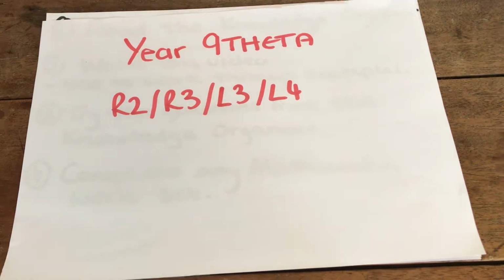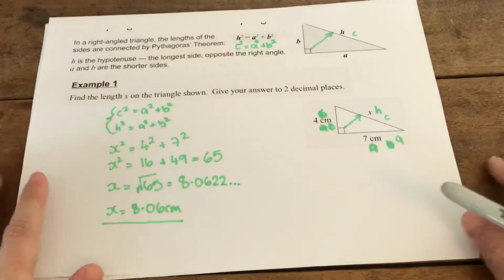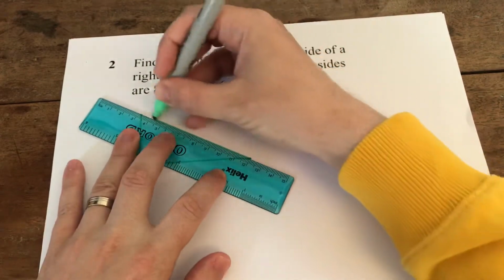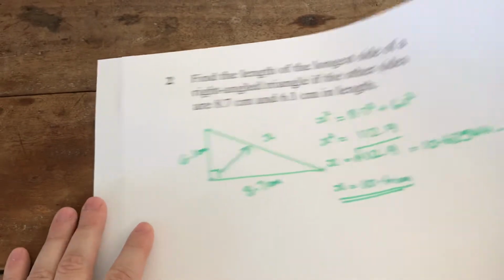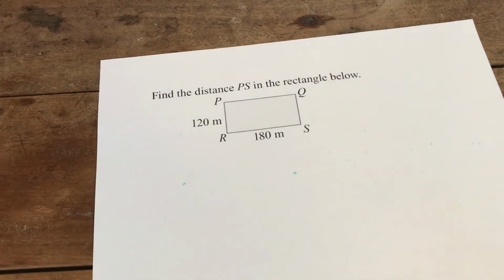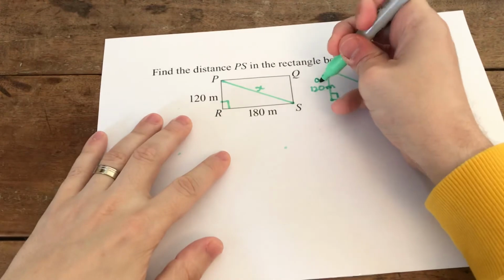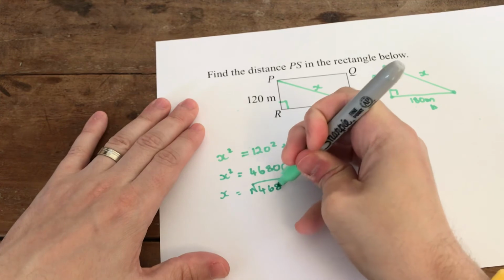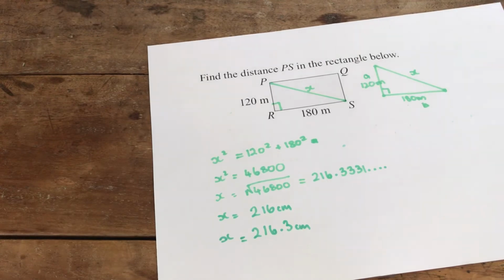Year 9Theta Pythagoras Theorem2 WC18-5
Tutorial for Year 9 classes R2/R3/L3/L4